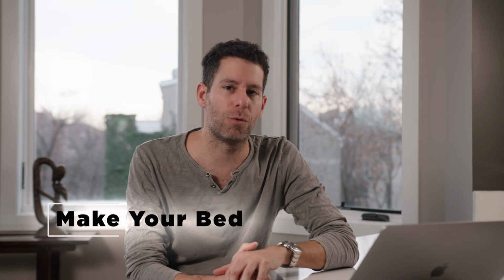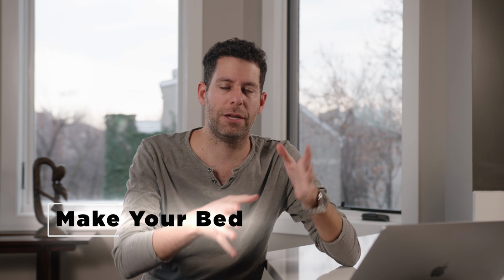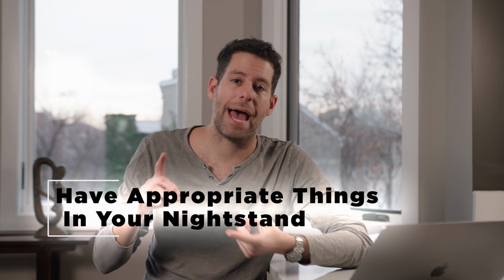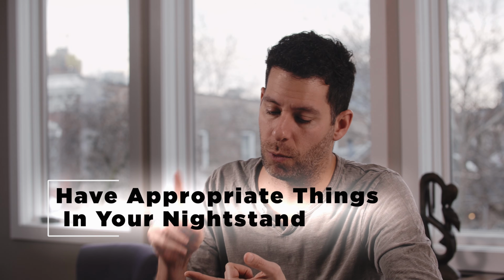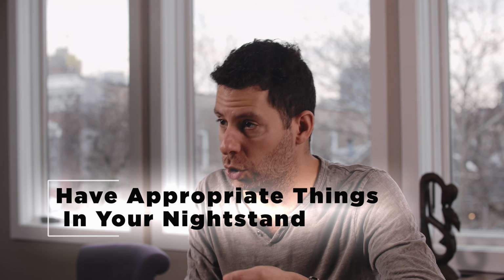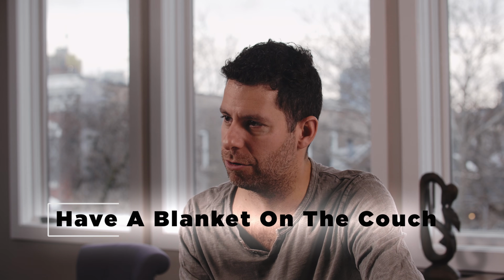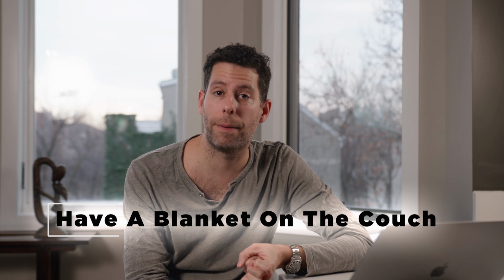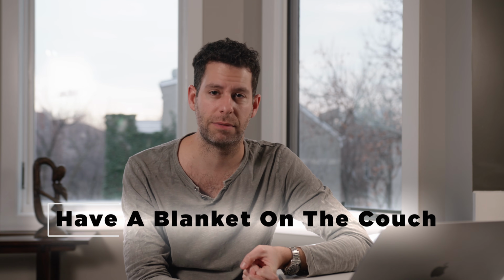8 Things To Do Before She Comes Over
Girls notice all the details about the guys they're dating and interpret everything with meaning. So it's critical that you take care of the details when bringing her back to your place. When she's comfortable and has a good feeling about you, that's when she'll follow your lead.